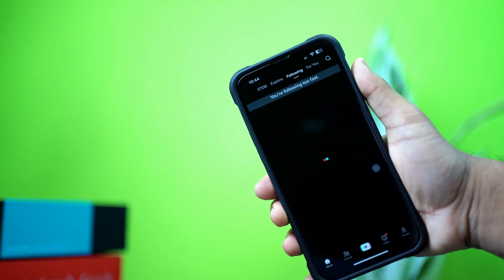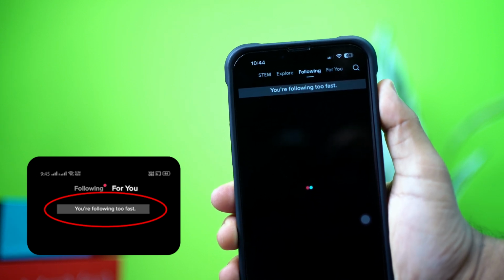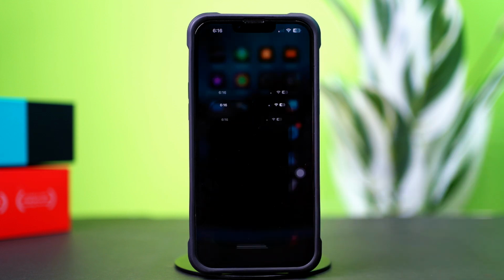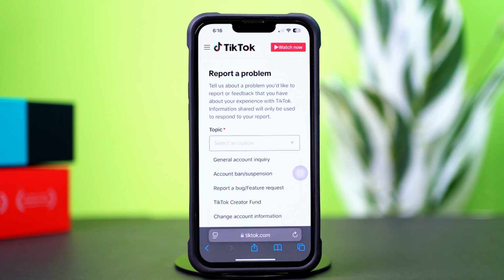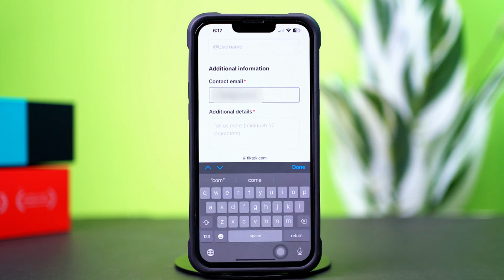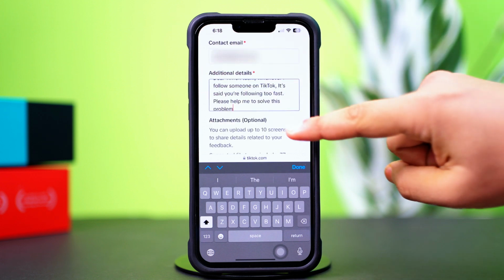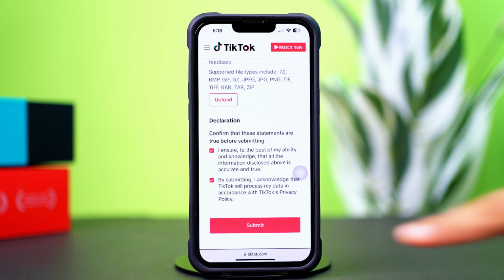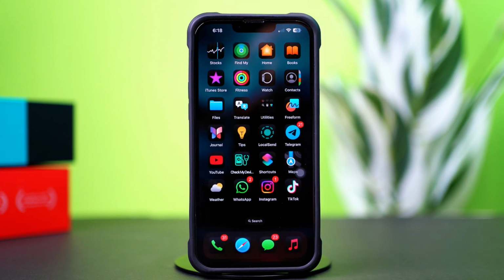How To Fix "You're Following Too Fast" in TikTok | Fix TikTok Follow Limit Error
Are you getting the 'You are following too fast' TikTok error? Don't worry! In this video, I've shown how to fix TikTok follow limit error, and I'll explain why you're getting the follow too fast error on TikTok. By learning how to avoid following too fast on TikTok and how to solve the TikTok following error, you can resolve this issue quickly.

00:01- Video Intro
00:15- Tutorial Start
00:55- Tutorial End